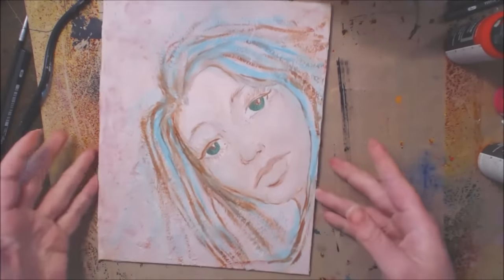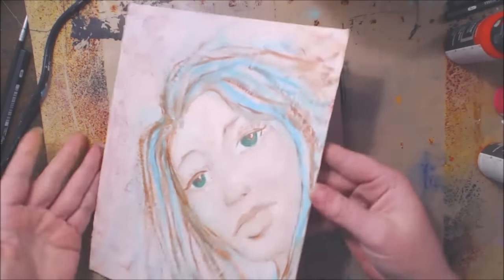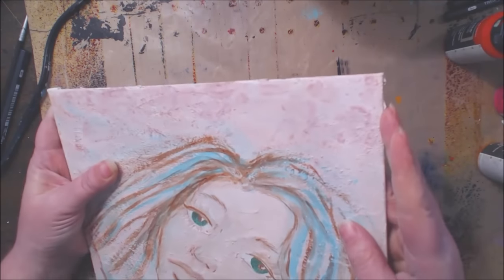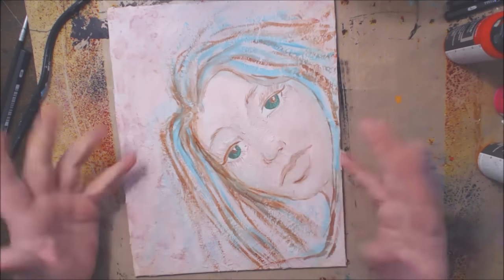New life for an unliked canvas a canvas redo!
Howdy hey there! This what I hope will become something that will happen more often, using up the canvases that I have sitting because I lost interest, I decided I am going to start covering stuff up, the texture that is already on the canvases a  can add some surprising interest to a new piece!

Products used:

Dina Wakley acrylic paints
Liquitex Gel medium
Martha Stewart Porcelain Doll
Neocolor II's
Stabillo All

Items purchased using the above links  may earn me a referral, this in no way effects the price of products purchased.

All original art  is the property of Shana Conroy and is copyright, use of any image with out written permission.

The music in this video is owned and copyright of artist in credits and has been used with permission